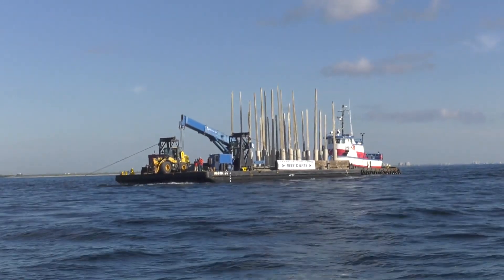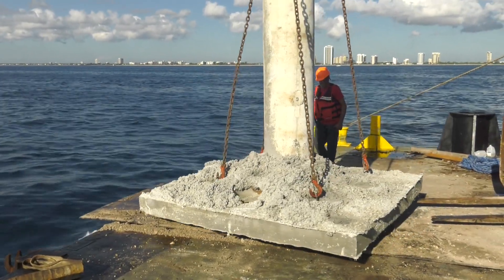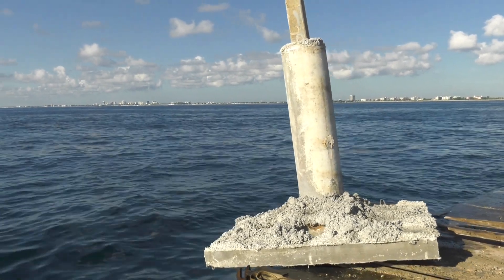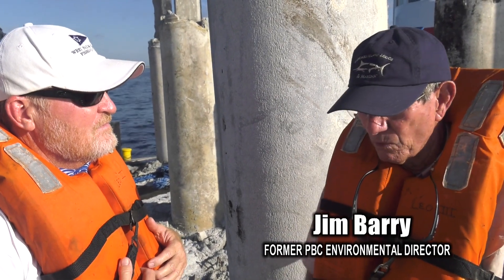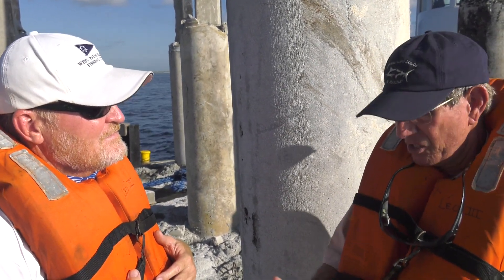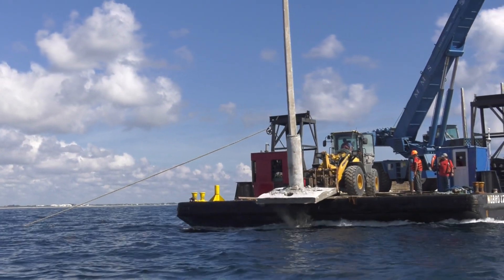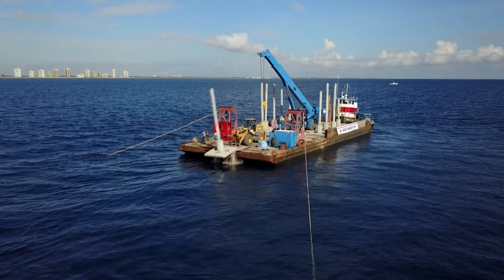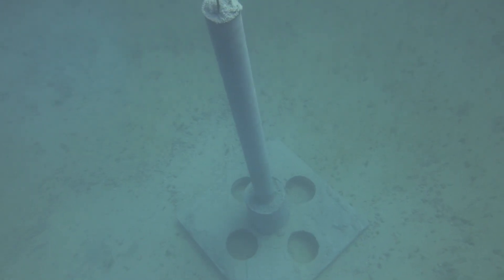Reef Darts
An innovative artificial reef concept, designed to stand upright on the ocean floor, creating high vertical profile in the water column and habitat for a variety of fish.